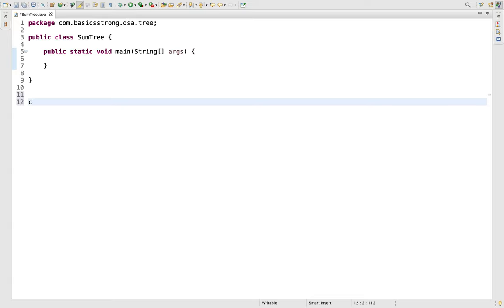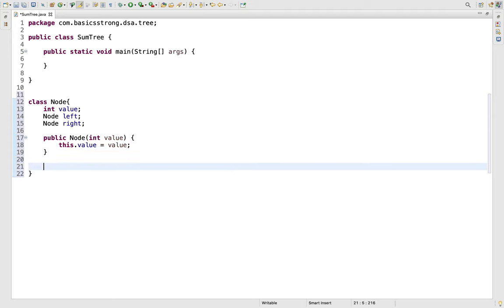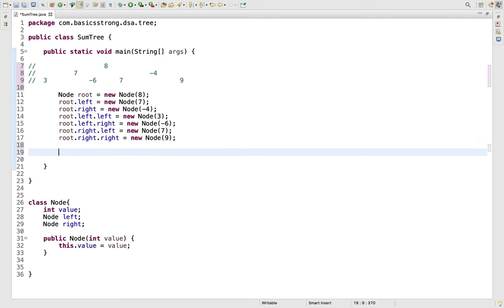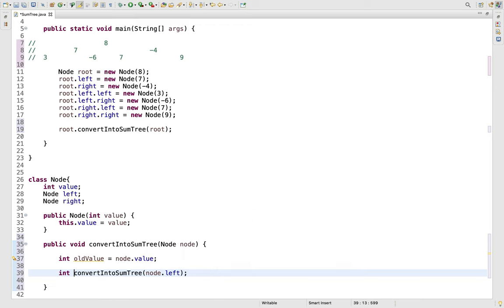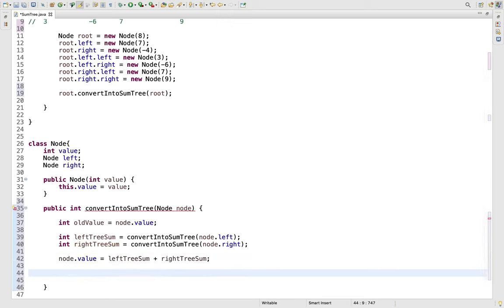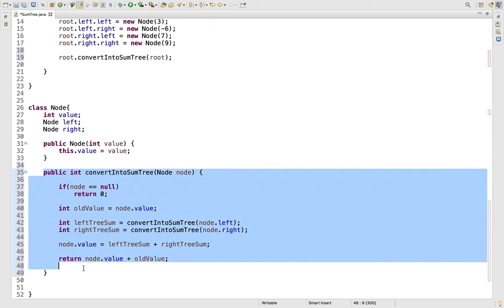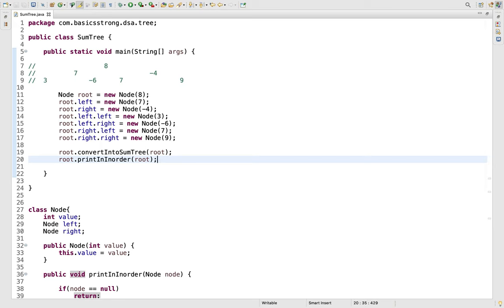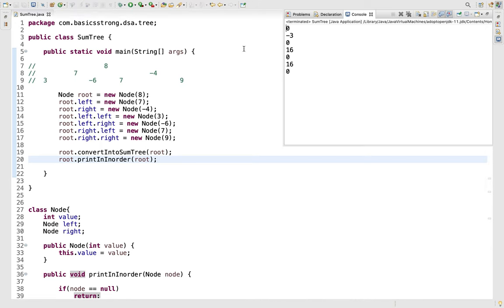SumTree Code : Java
Coe SumTree Java

public class SumTree {

        // Create the root of the tree with the value 8
        Node root = new Node(8);

        // Manually build the tree by assigning left and right children

        // Convert the tree into a Sum Tree
        root.convertIntoSumTree(root);

        // Print the in-order traversal of the tree after conversion
        root.printInOrder(root);

class Node {

    // Fields to store node value and its left and right children
    int value;
    Node left;
    Node right;

    // Constructor to initialize a node with a value
    public Node(int value) {
        this.value = value;

    // Method to print the tree in in-order traversal (Left, Root, Right)
    void printInOrder(Node node) {
        if (node == null)
            return;

        // Recur on the left child
        printInOrder(node.left);

        // Print the node's value
        System.out.print(node.value + " ");

        // Recur on the right child
        printInOrder(node.right);

    // Method to convert the current tree into a Sum Tree
    int convertIntoSumTree(Node node) {
        // Base case: if node is null, return 0
        if (node == null) {
            return 0;

        // Store the old value of the current node
        int oldValue = node.value;

        // Recursively convert the left and right subtrees
        int leftTreeSum = convertIntoSumTree(node.left);
        int rightTreeSum = convertIntoSumTree(node.right);

        // Update the current node's value to the sum of left and right subtree values
        node.value = leftTreeSum + rightTreeSum;

        // Return the sum of the new value of the node (left + right sum) and the old value
        return node.value + oldValue;

Explanation of Key Methods:

printInOrder(Node node): This method prints the values of the nodes in in-order traversal (Left Subtree → Node → Right Subtree).
convertIntoSumTree(Node node): This method converts the tree into a Sum Tree where each node's value is the sum of the values of its left and right children. It returns the total sum of the subtree rooted at the current node.